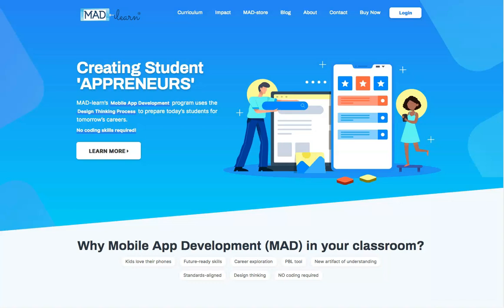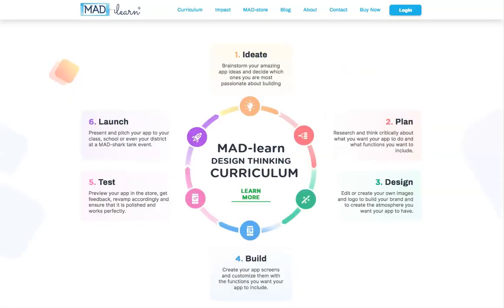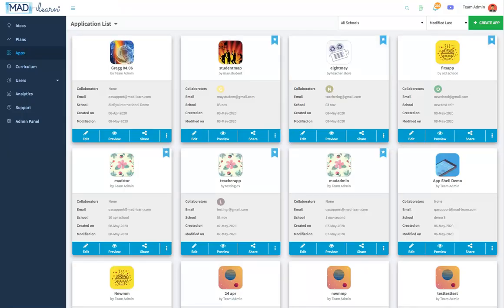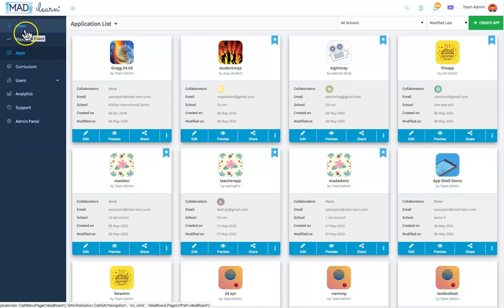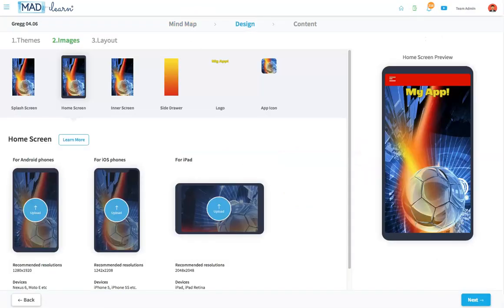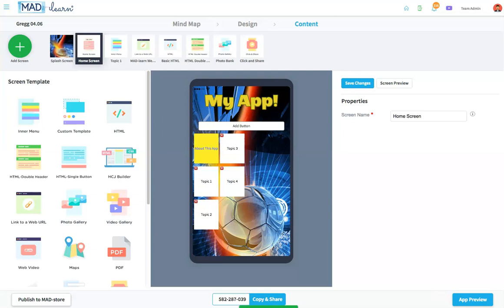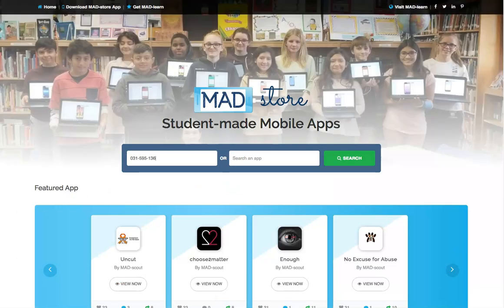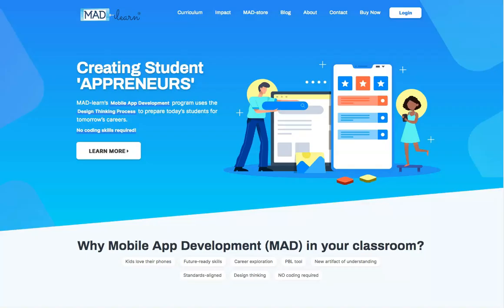MAD-learn Overview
Brief overview of MAD-learn, both its curriculum and online app-building platform.